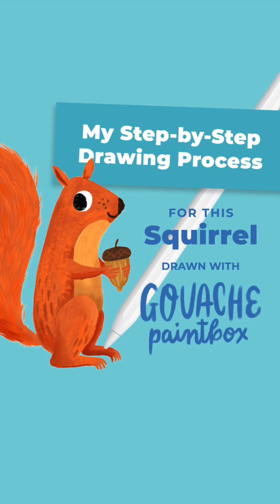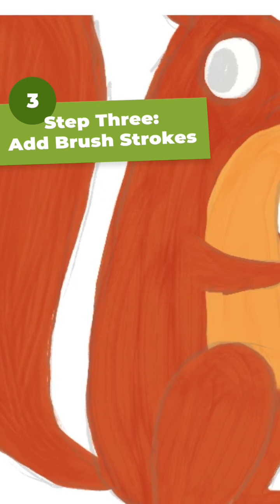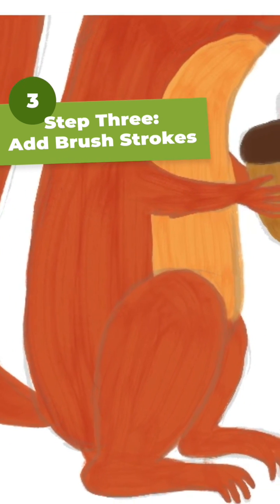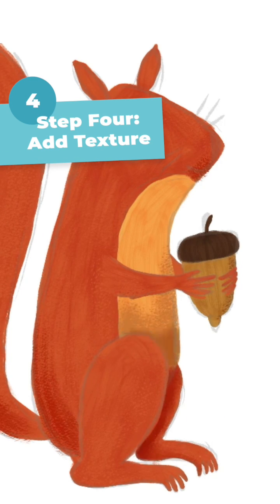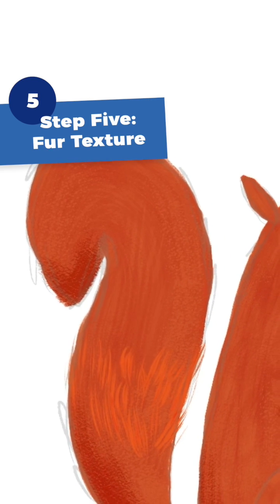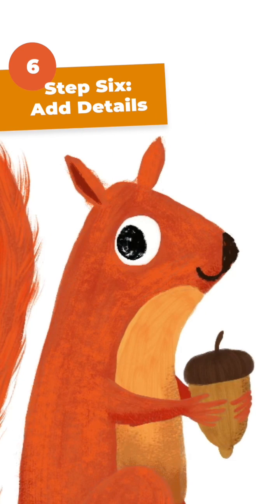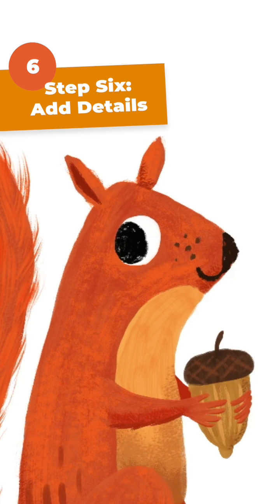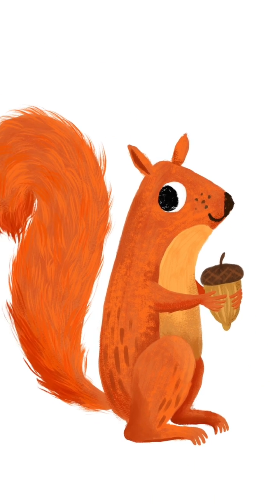Drawing a Squirrel in Procreate: My Step-By-Step Process in Digital Gouache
This little squirrel I drew always makes me smile, so I thought it would be fun to share my digital painting process! You can find a mini-tutorial for this little critter as well as lots of other Gouache Paintbox tips in the 35-page User Guide included with the download.

📱 HARDWARE
My iPad: iPad Pro 2021, 12.9 //
Matte Glass Screen Protector //
Draft Table iPad Stand //
iPad Case //